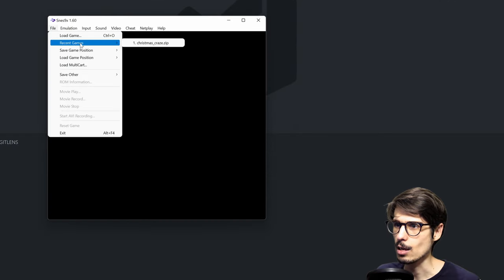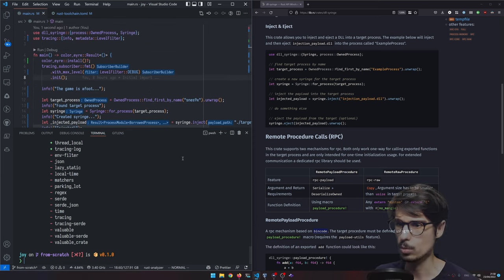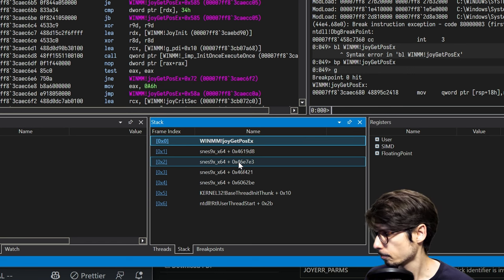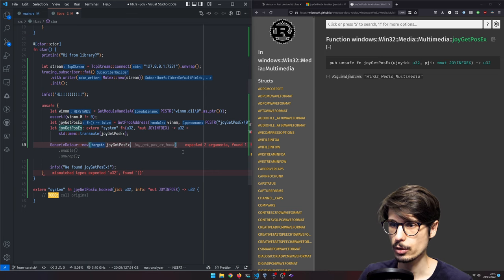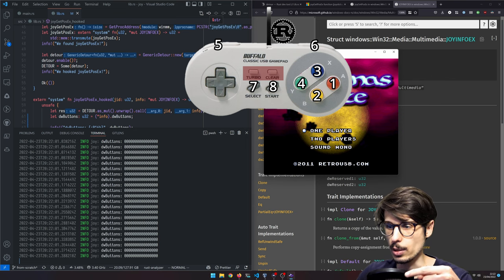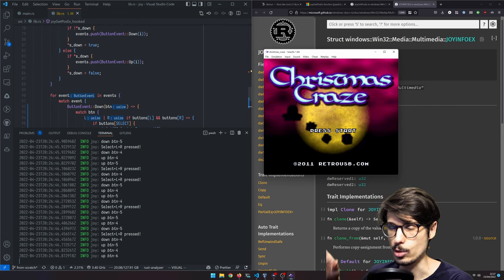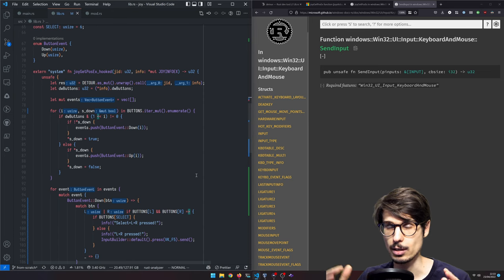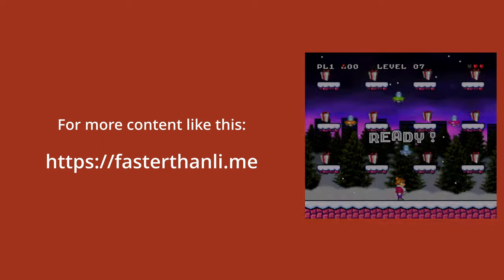Getting good at SNES games through DLL injection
00:00 I'm bad at SNES games
01:00 Injecting a DLL into Snes9X
04:35 Reading the gamepad state, x360 input vs joysticks
10:09 Mapping buttons, event handling
13:10 Synthesizing keyboard events with SendInput
16:50 Time to test it out!
18:00 Gamers rise up